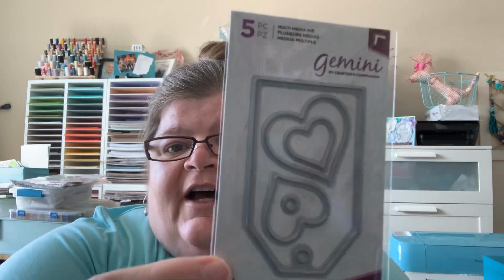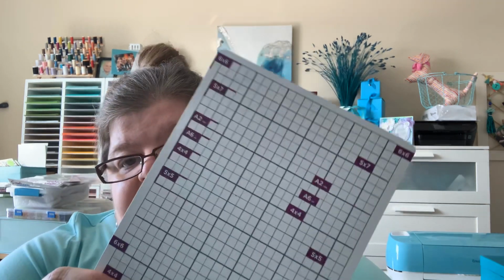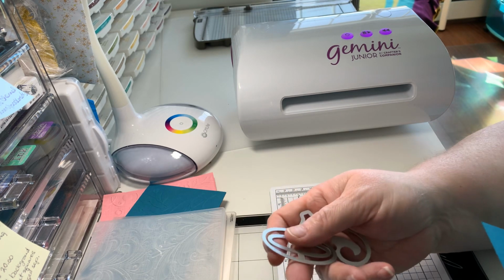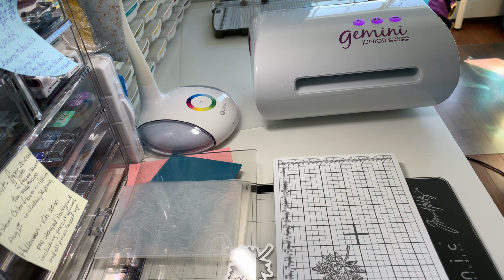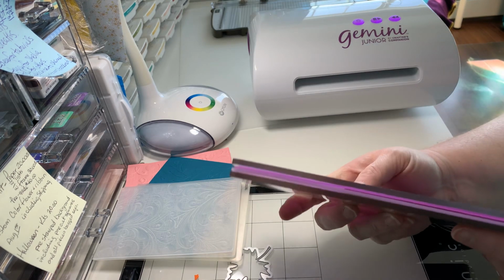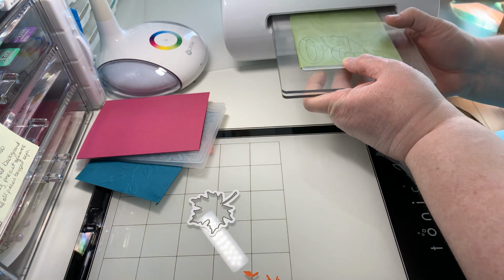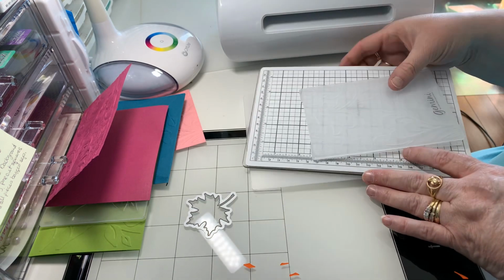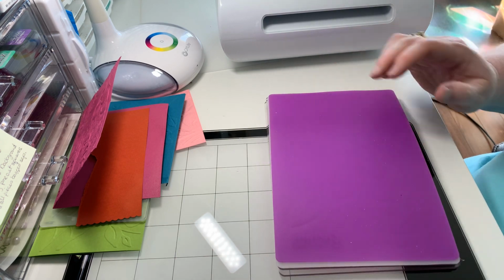Learning the Basics of the Gemini Jr.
I’m sending love to each and everyone of you.

Tammy 🐾🤗